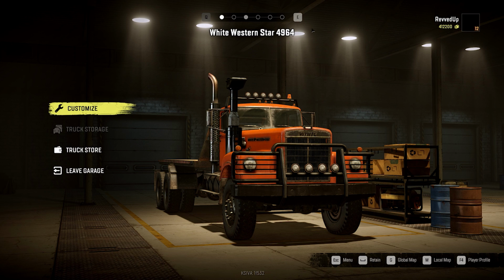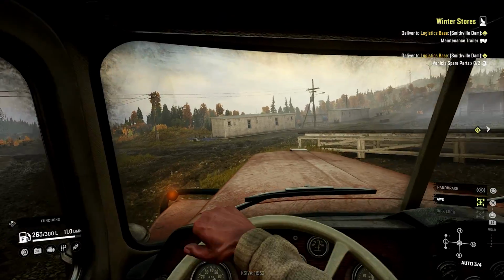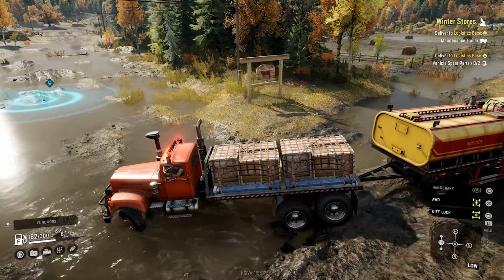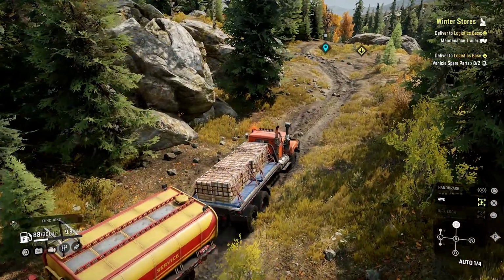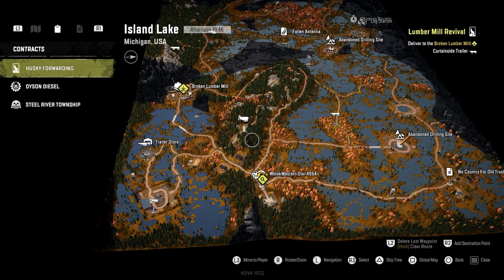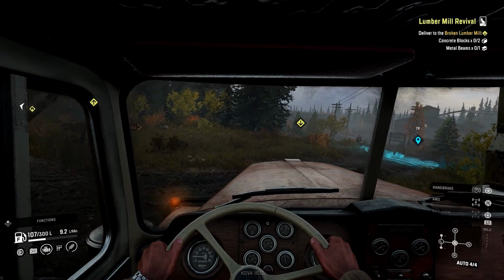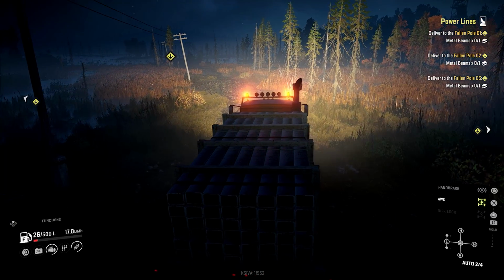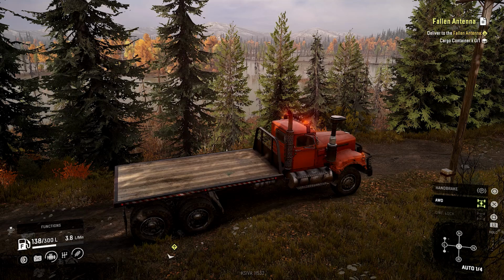SNOWRUNNER Gameplay - Part 7 - We Ran Out of Fuel in Island Lake!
What's going on guys and welcome back to another episode of SnowRunner! In this episode we went and completed the last three contracts in Husky Forwarding and we put the White Western Star 4964 to the test!